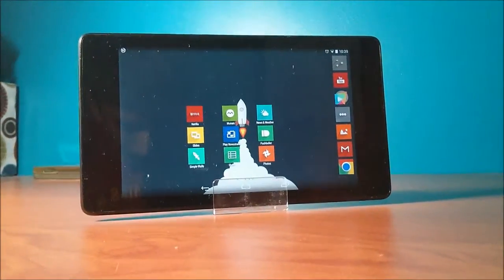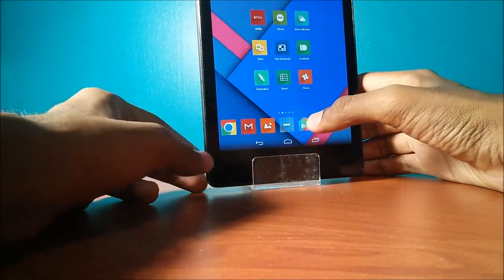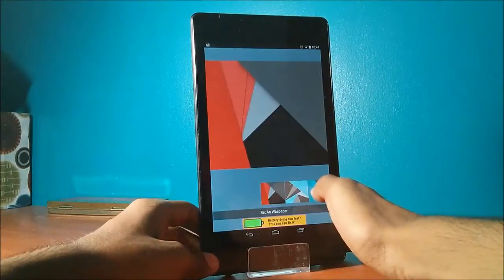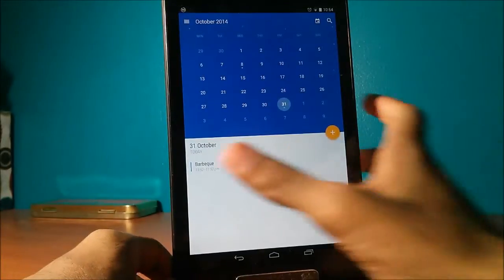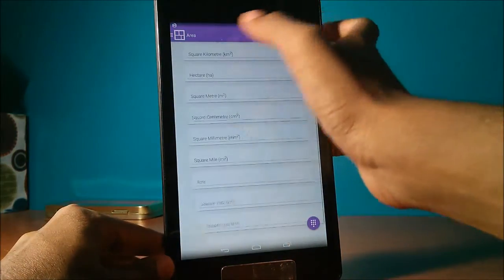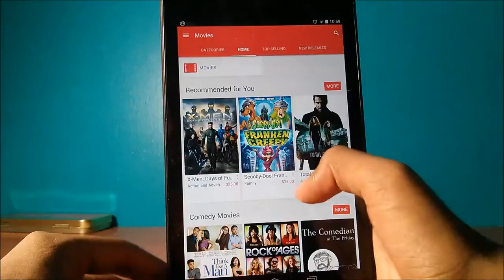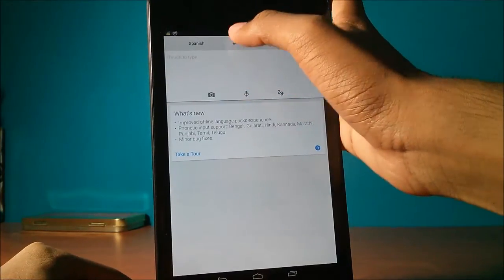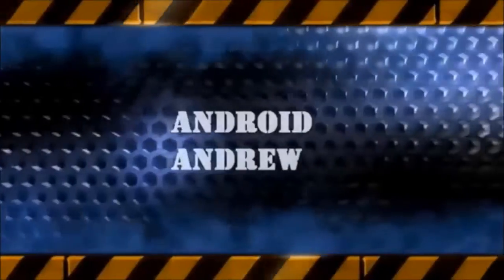Best Material Design Apps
Material Design is awesome and these apps have a lot of it.